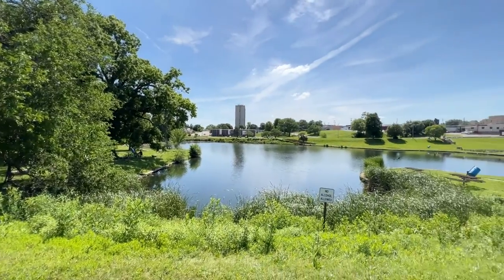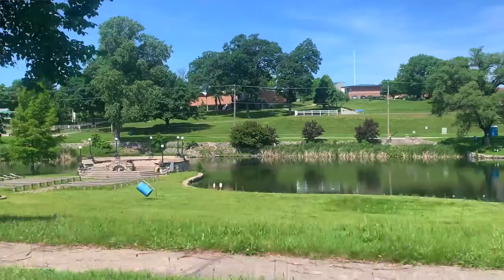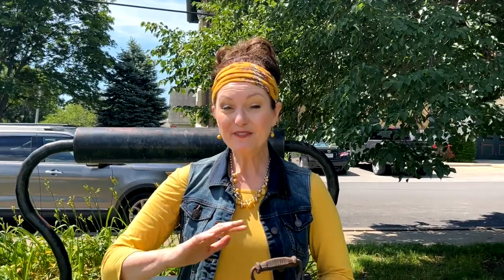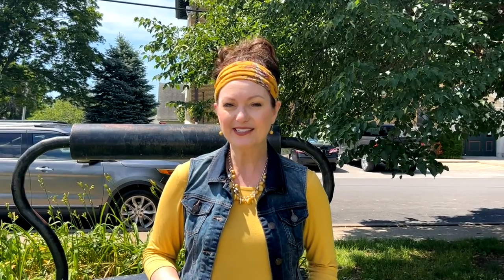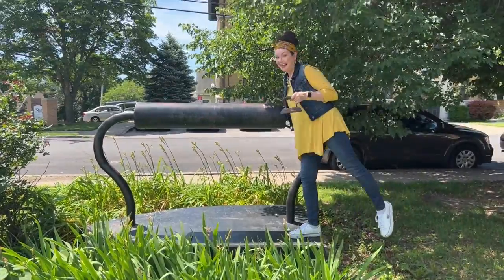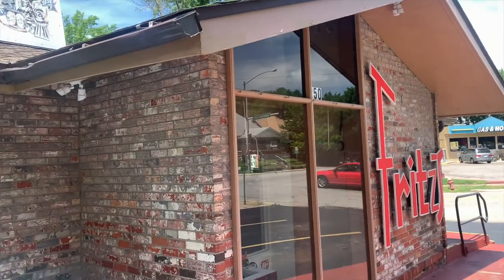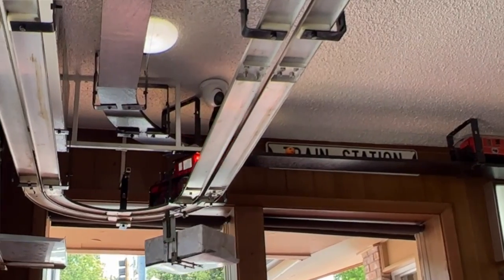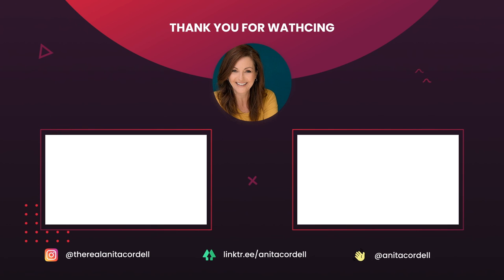Kansas City Kansas budget friendly entertainment you will want to know about | Living in Kansas City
Are you looking for some Kansas City Kansas budget friendly entertainment options for your family and friends?  What about some budget friendly things to do for homeschool curriculum?  Or maybe a creative day-date that will impress those looking for something fresh to do on a budget?  In this video, you can follow Anita into Kansas City, Kansas where she shows you 5 little gems that are budget friendly entertainment options for all ages.  Kansas City, Kansas has a wealth of history and you will get to hear some of that in this video.  Even if you just were able to drive past these places, it's fun to know they are there and to know a little history for the next time you are looking for some budget friendly things to do for your family if you are near Kansas City, Kansas.

You'll learn a little about  Waterway Park, Fritz's Railroad Restaurant, Station Number 9 and more.

To have Anita send you a Free Home Report for your property go

🤔Thinking of Moving to Kansas City? 🤠
📝 Preferred Kansas City Mortgage Partner:
If this is your first time to this channel, and you want to know everything about eating, sleeping, working, playing, the good, and the bad of living in the Kansas City Metro area, then subscribe▶ and tap the bell🛎 for notifications so you can be the first to know about the current market in Kansas City.😁

We get calls and emails everyday from people just like you, looking for help on making their move to Kansas City and we absolutely love it.😍 Whether you are moving in 9 days or 90 days, give us a call☎, shoot us a text📝, or send us an email📨 so we can help you make a smooth move to Kansas City.🤠

🆓 FREE Moving Checklist:

🆓 FREE Neighborhood Snapshots:

Jackson County:
Johnson County:
Cass County:

🤠 All about Kansas City:
Yellow Brick Group, LLC Brokered by EXP Realty
🏠 REAL ESTATE AGENTS! 📈 WE ARE EXPANDING!
KCRAR Consumer Protection Notice:
KCRAR Information About Brokerages Service:

I get calls and emails from people just like you, looking for help on making their move to the Kansas City area and I absolutely love it.😍 Whether you are moving in 9 days or 90 days, give me a call☎, shoot me a text📝, or send me an email📨 so I can help you make a smooth move to the Kansas City area, whether on the Kansas side or on the Missouri side of our great city.

🆓FREE Neighborhood Snapshots (No email needed)

Anita Cordell Kansas City Real Estate Agent | Licensed in both Kansas and Missouri